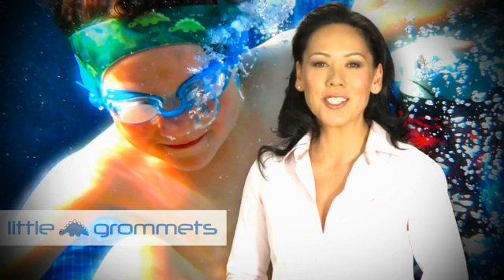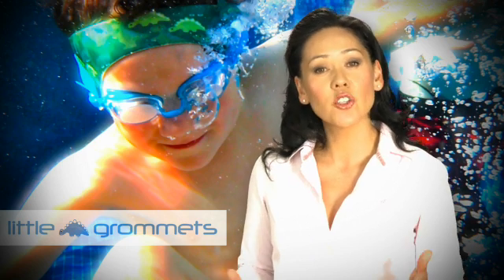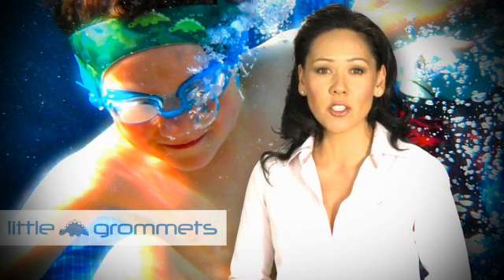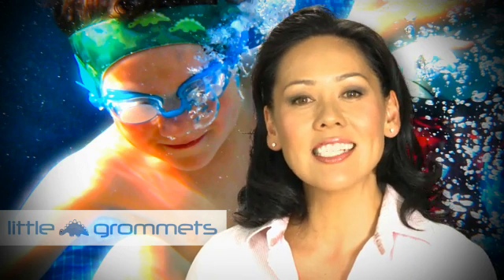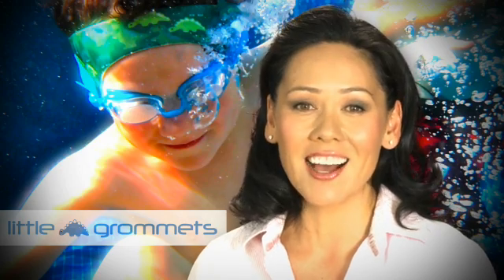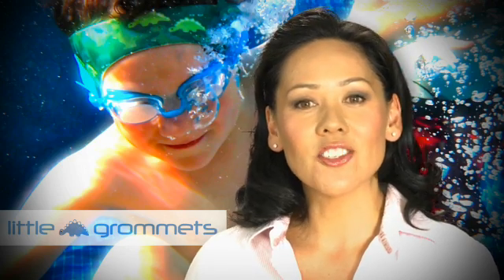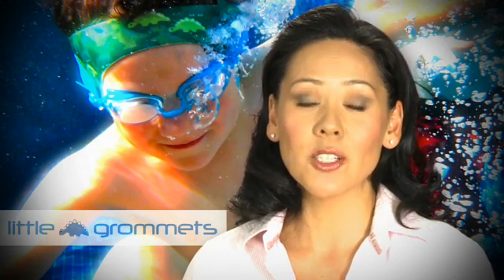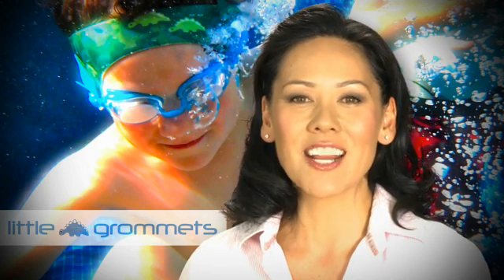Why does my child need grommets or ear tubes? (1 of 12)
An instructional video on why children need grommets or ear tubes. It explores the reasons for myringotomy surgery for otitis media.